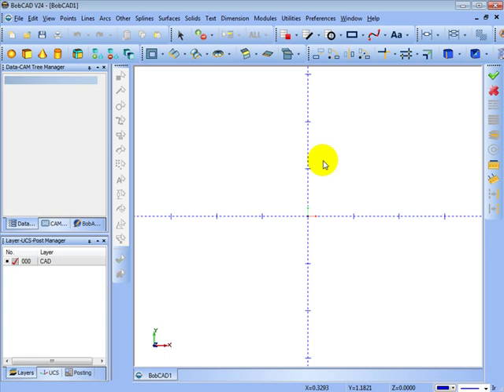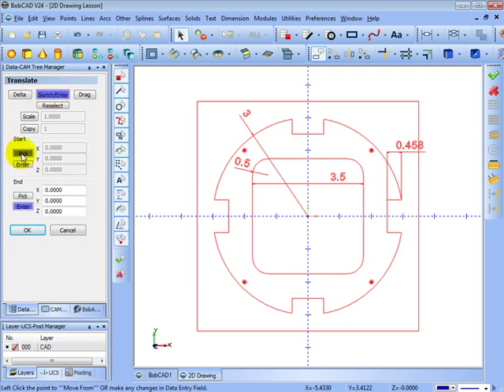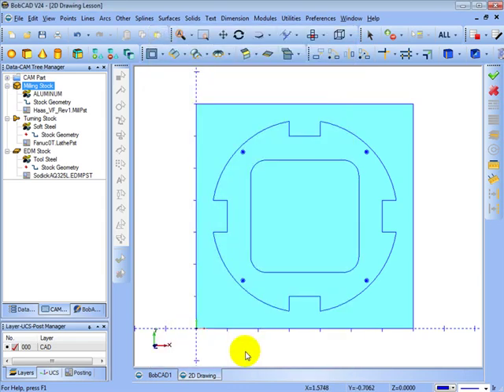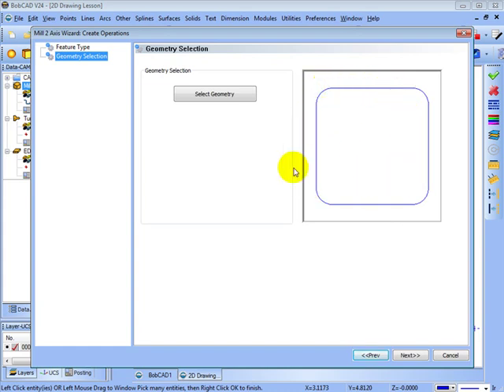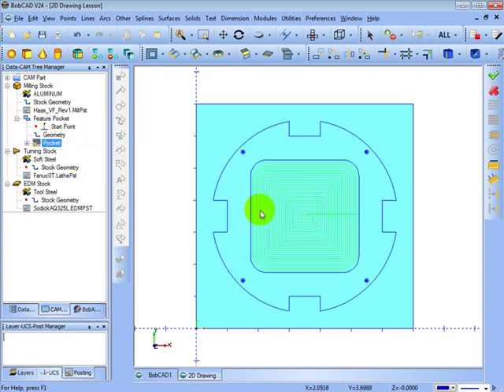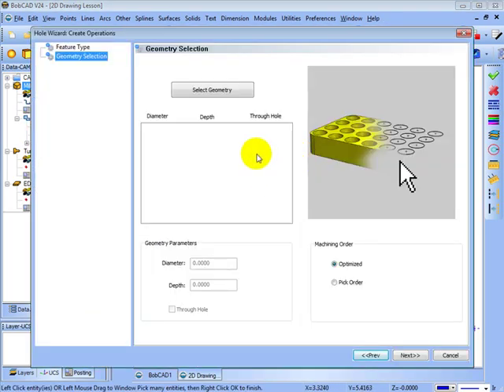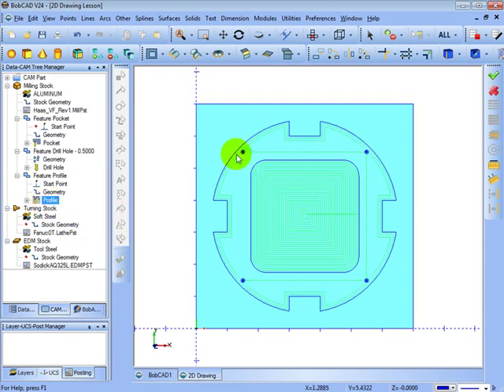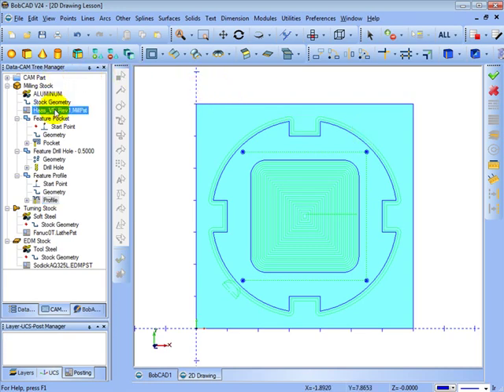BobCAD-CAM V24 Getting Started 9 of 15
2D Machining Lesson:
Our BobCAD-CAM Getting Started V24 Video Series guides you through the setup process.  These helpful videos are intended to be an aid to our users so that you can get up and running fast and begin your machining to get the job done. In this video we cover 2D machining.

BobCAD-CAM Corporate
    28200 U.S. Highway 19 N.

International Offices
    Columbia Office
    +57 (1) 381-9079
    Mexico Office